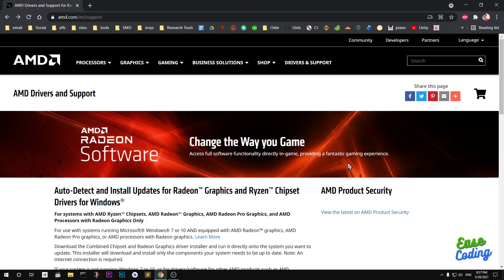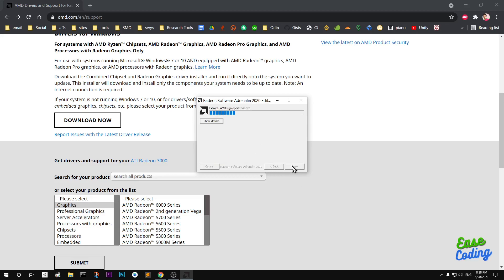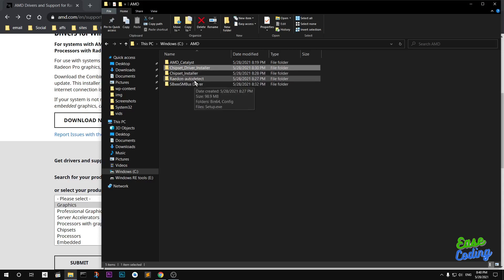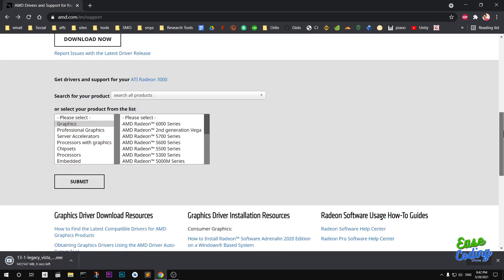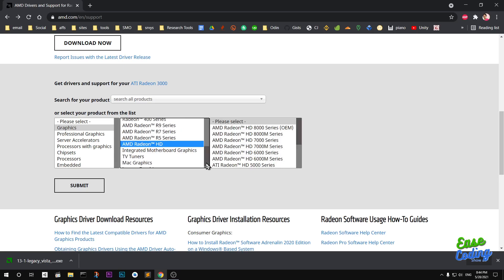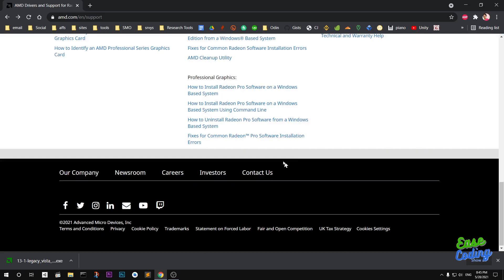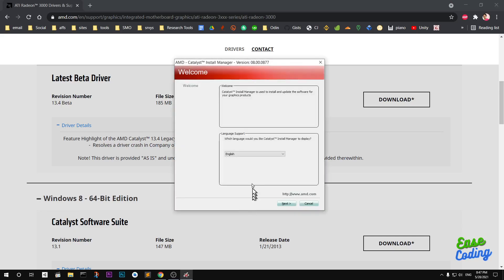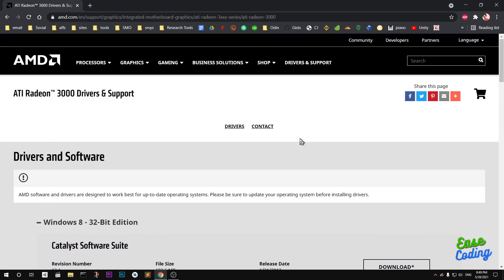How to Download & Install AMD Graphics Drivers and Chipset Driver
How to Download & Install AMD Graphic Drivers and Chipset Driver
How to auto detect chipset, graphics card and download drivers.